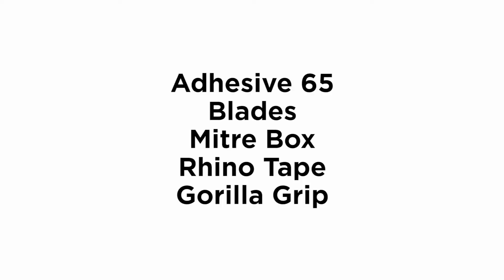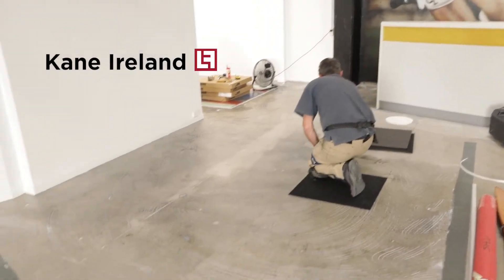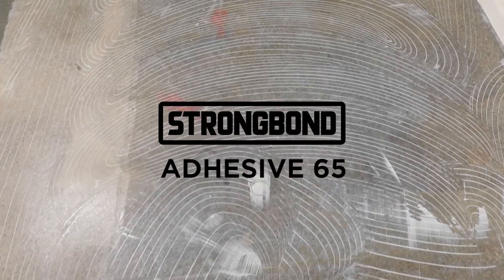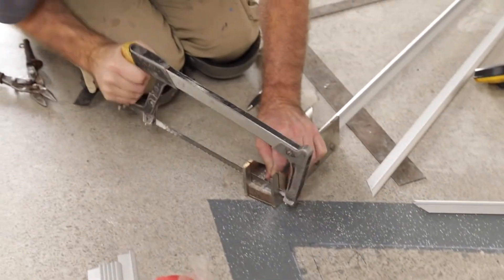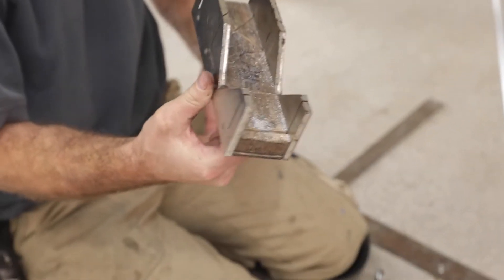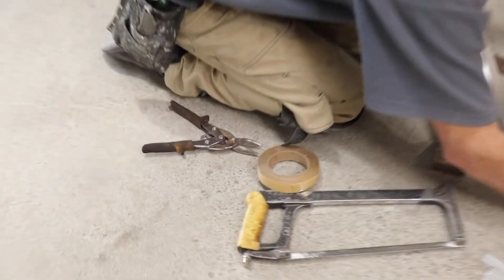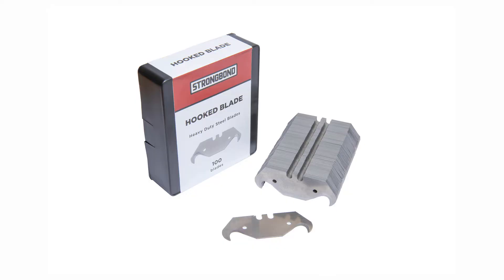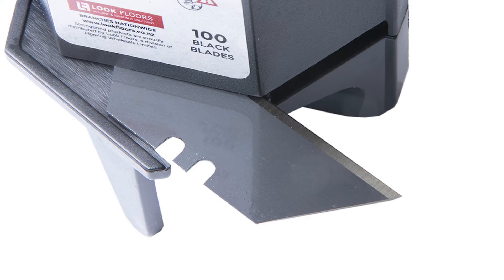Laying Carpet Tiles with Strongbond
Follow our own Zane Ireland for best practice in installing carpet tiles with Strongbond products.